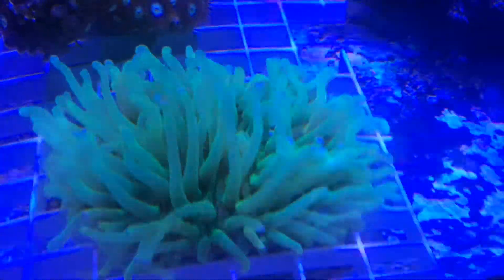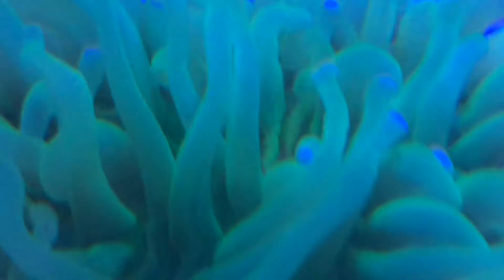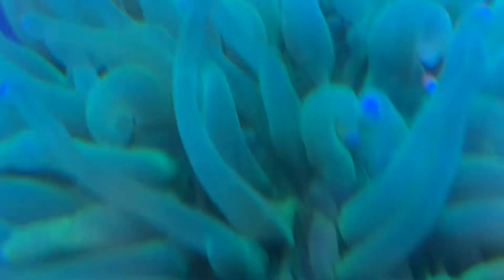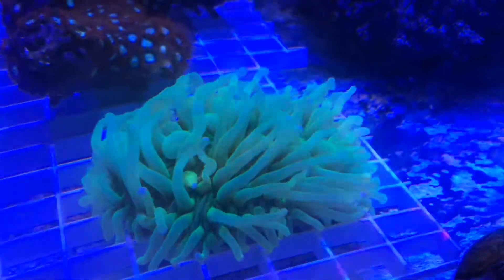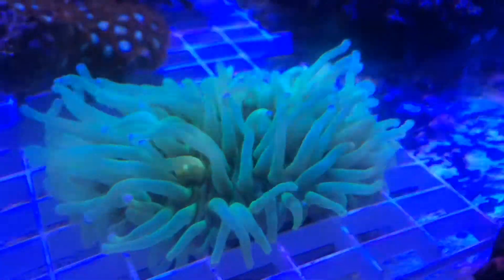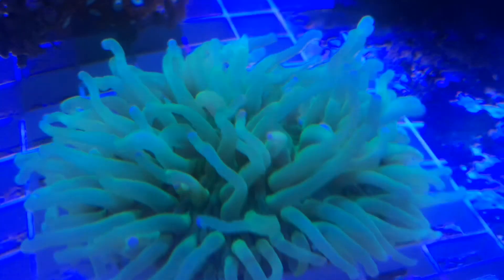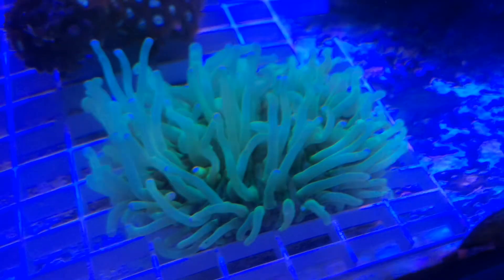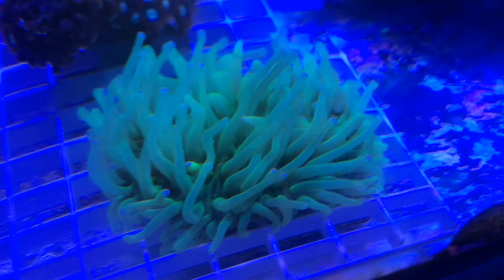Long tentacle plate coral care and facts (Heliofungia actiniformis)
Long tentacle plate coral care (Heliofungia actiniformis)
saltwater coral reef fish tank coral care and info.